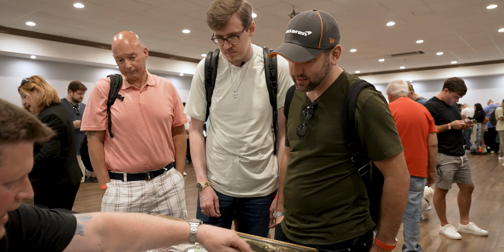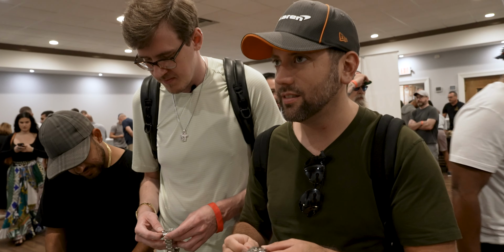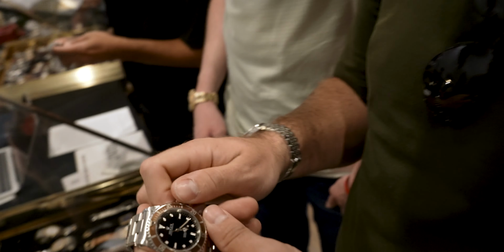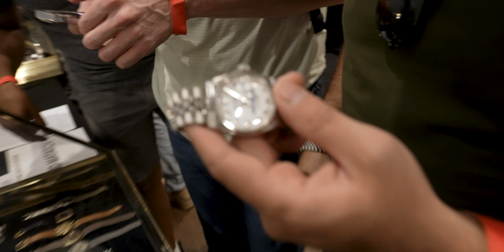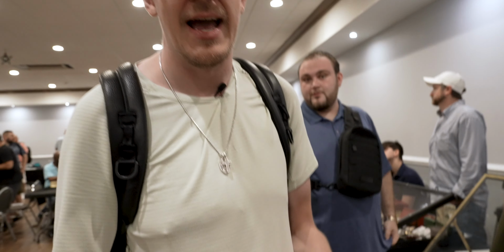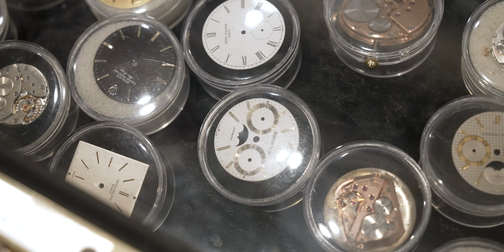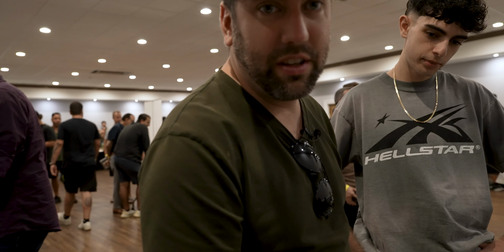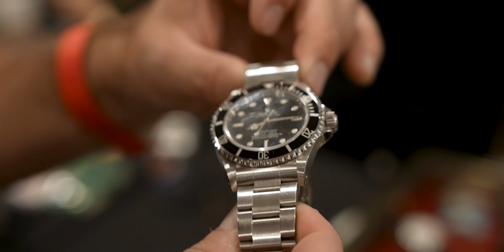Last Second Deals At Vookums First Watch Show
Marco and Nick head out to New Jersey to attend Vookums first public watch show! We hit up some tables to find some deals, meet with John Buckley, Juls, and a few other familiar faces.

Follow Marco: @mnicolini300
Follow Jimmy: @lifeof_jimmychoo
Follow Alfred: @alfredgreeneiv
Follow Victor: @victorberry_gc
Follow Jye: @jyeciesiel
Follow Luis: @luisortiz_gc